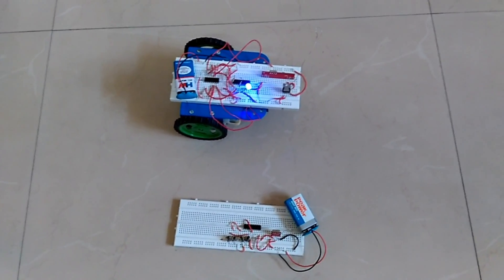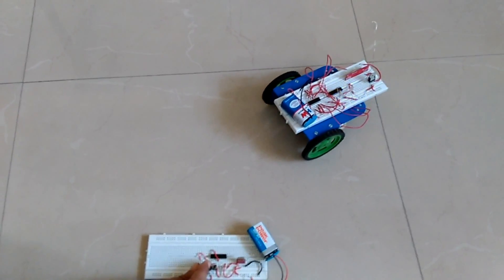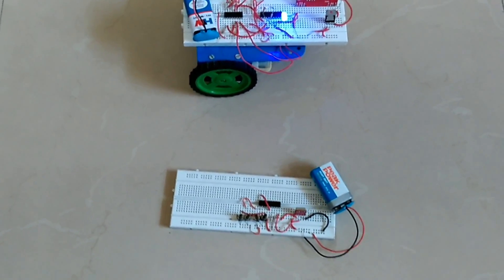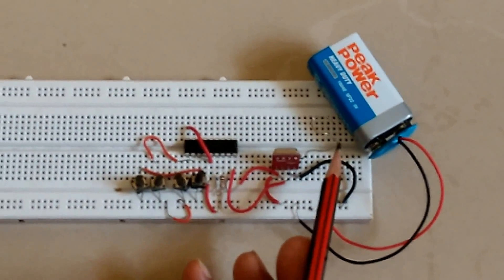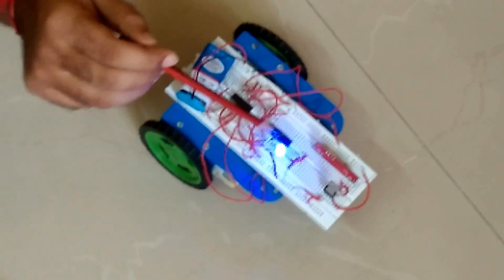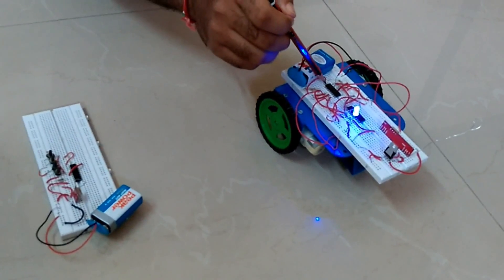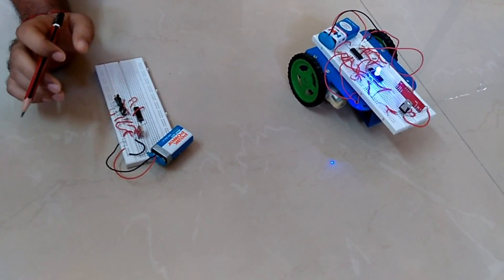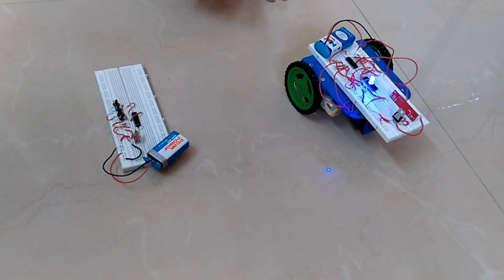RC Car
This is our mini project on remote controlled car.It is very simple project comprising of following components:-
1. HT12E- Encoder
2.HT12D- Decoder
3.L293D-Motor driver
4.RF module
5.Tactile switches- 4
6.Resistors
7.DC Motors- 2
8. Chasis, Castor wheel-1,Wheels-2
9. LED
It is very good and handy project for beginners and enthusiasts.